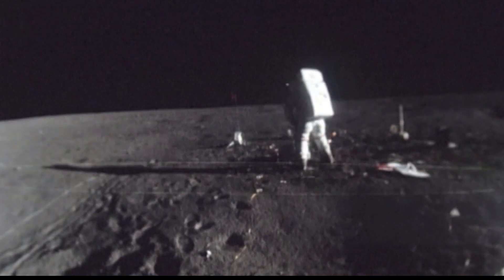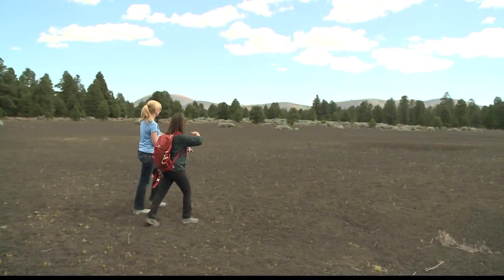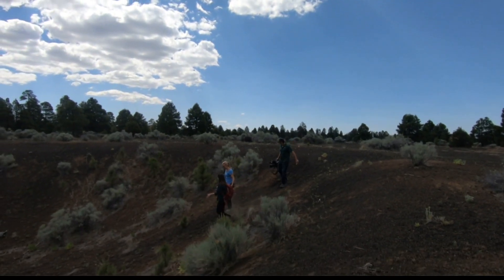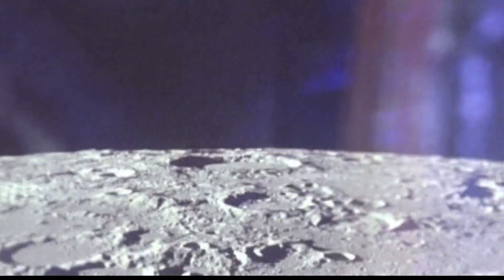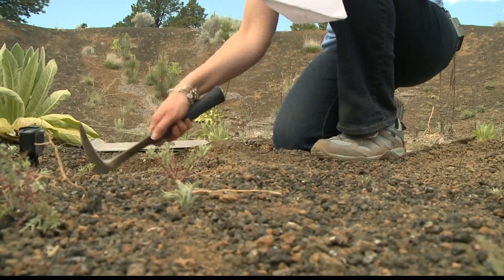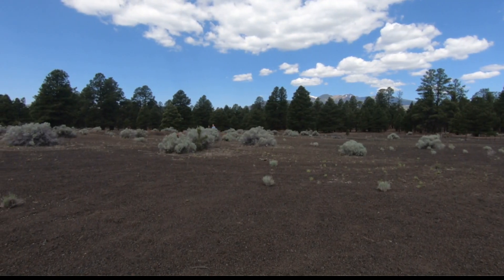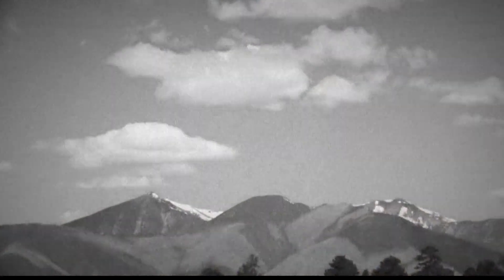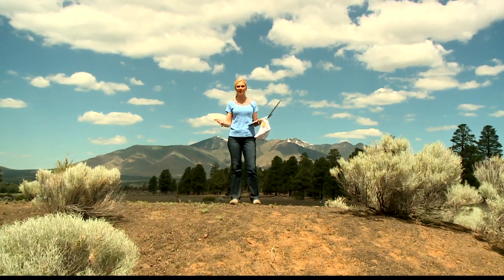Flagstaff continues to preserve its lunar legacy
Flagstaff, Arizona has helped train astronauts for several space missions. Krystle Henderson shares more about the town's lunar legacy.